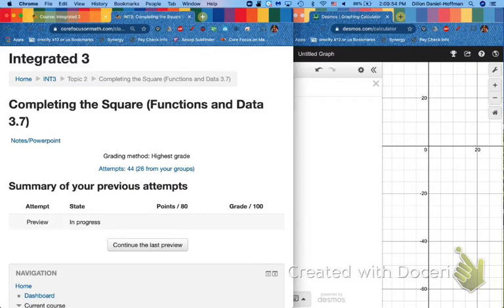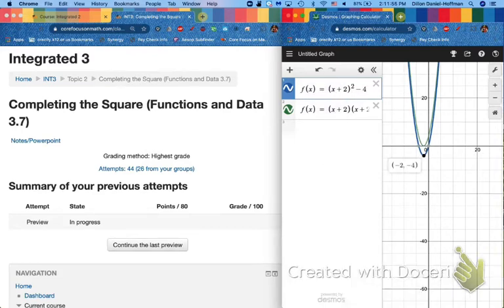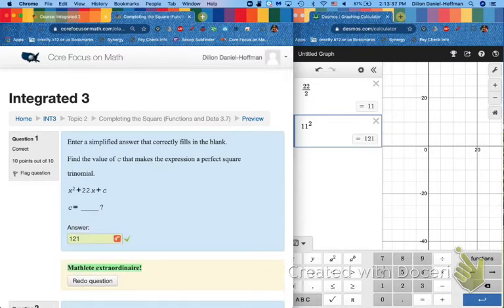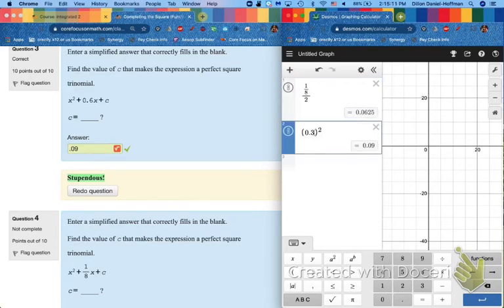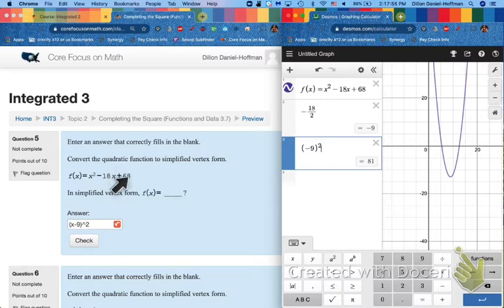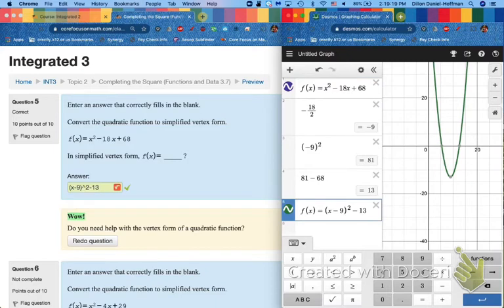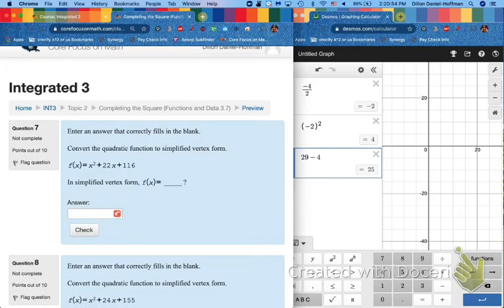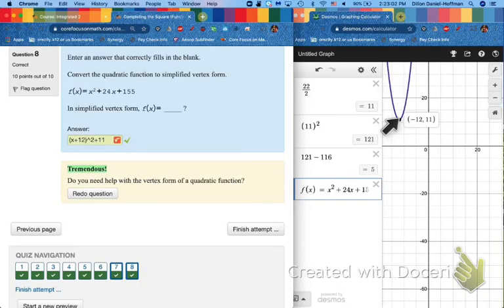Integrated 3 - Completing the Square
This is a tutorial video for my Integrated 3 students to help them complete the Core Focus Classroom Assignment entitled "Completing the Square."